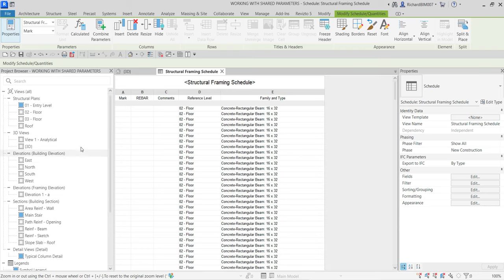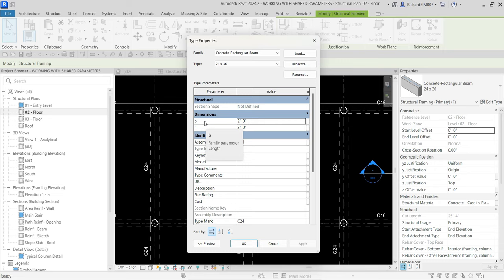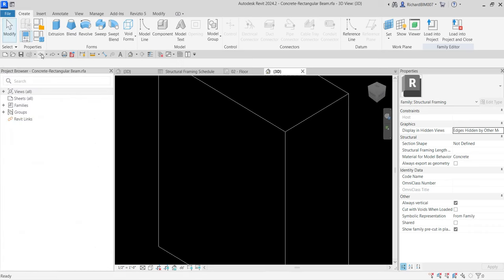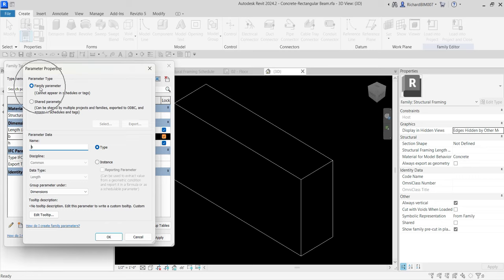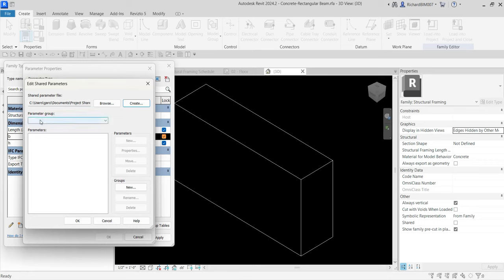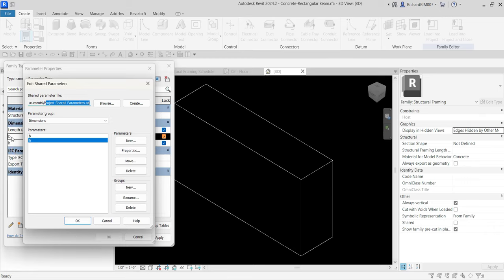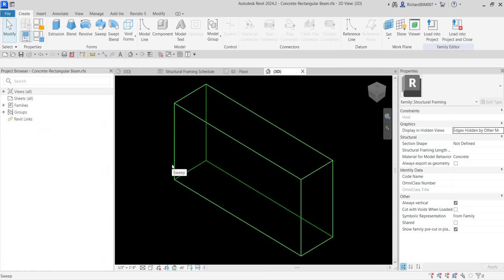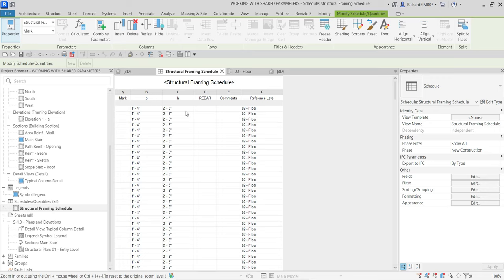REVIT 2024 FOR STRUCTURAL DESIGN: CREATE SHARED PARAMETER - PART 2